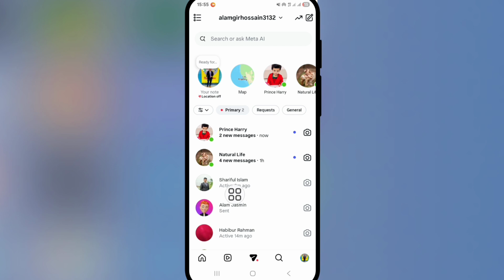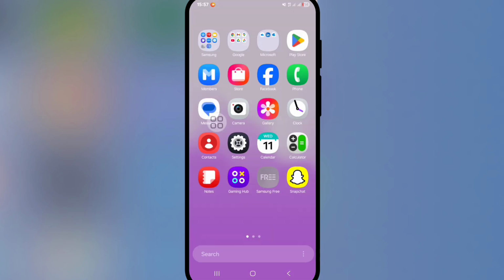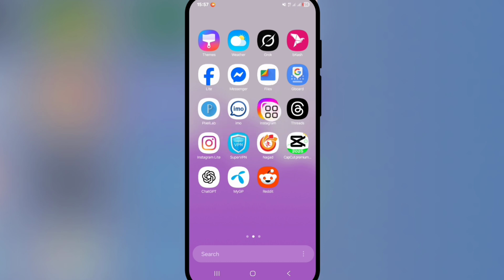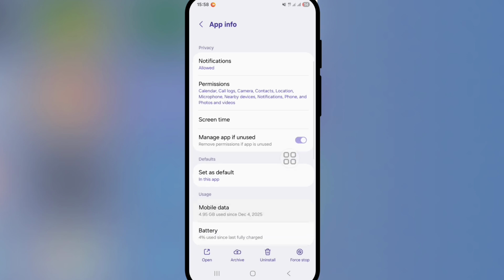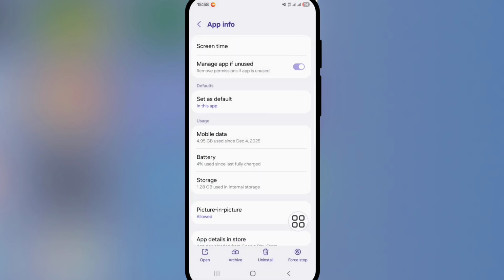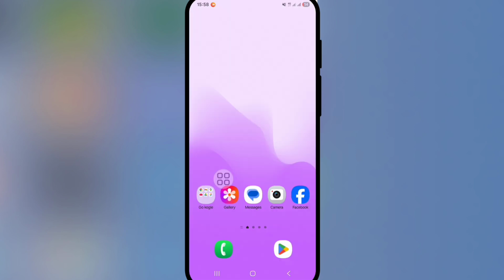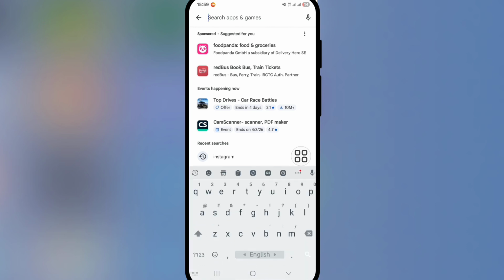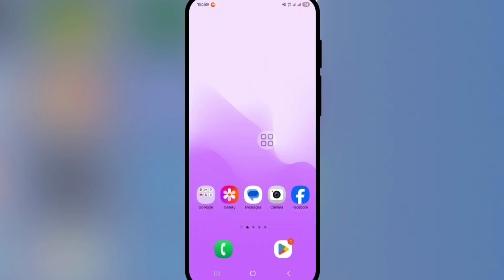Fix Instagram DM Not Refreshing Problem | Instagram Unread Messages Problem | Insta DM Not Working